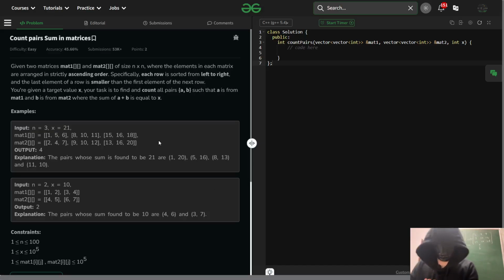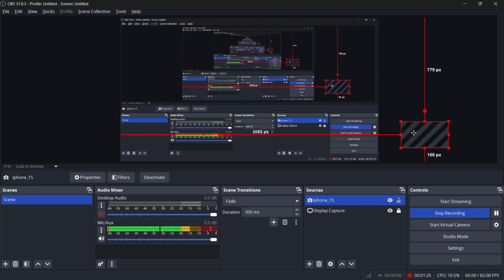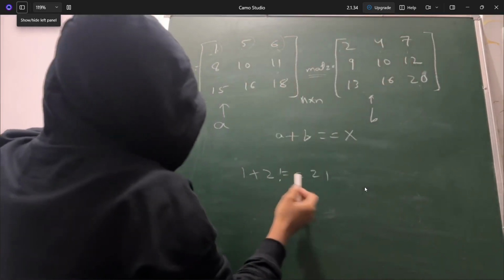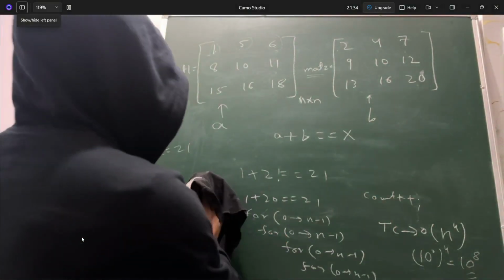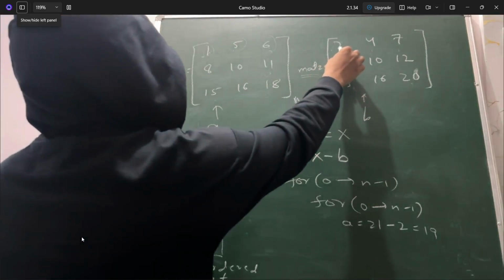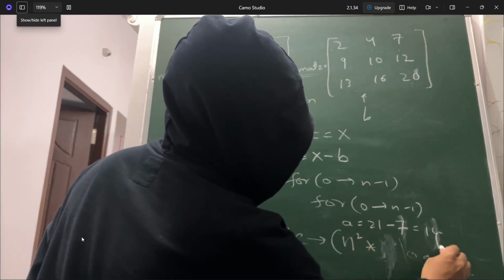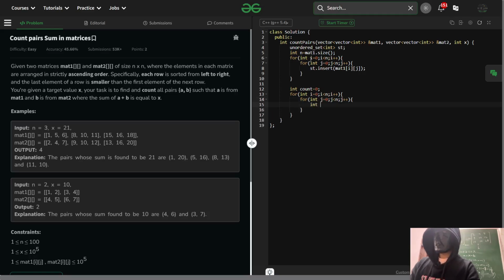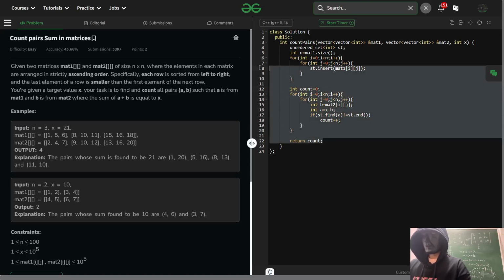Count pairs Sum in matrices